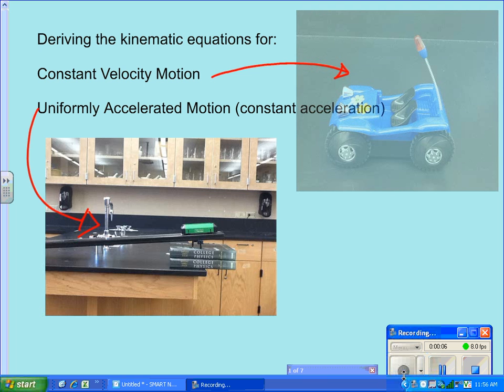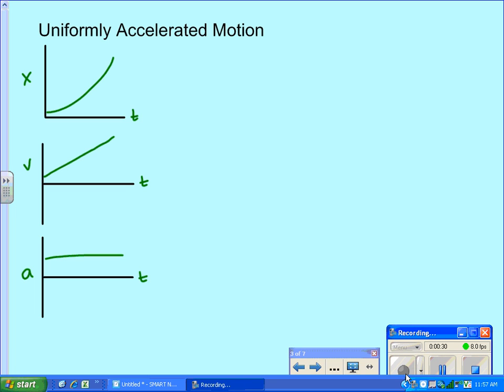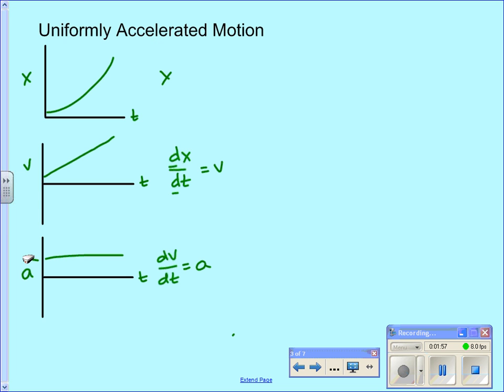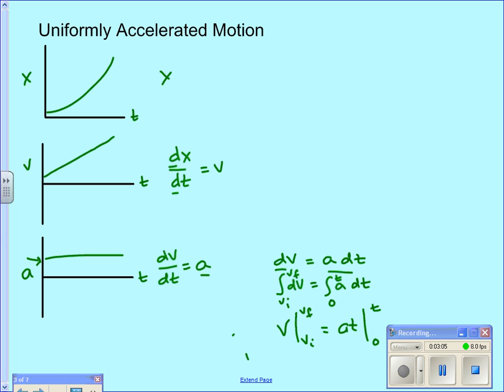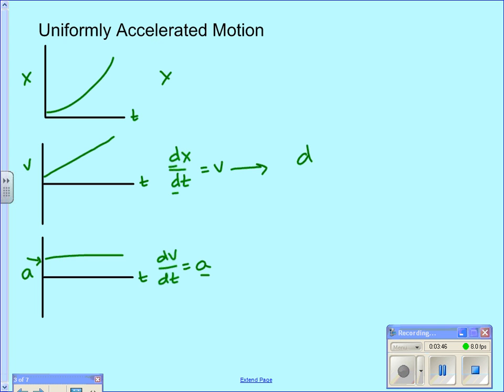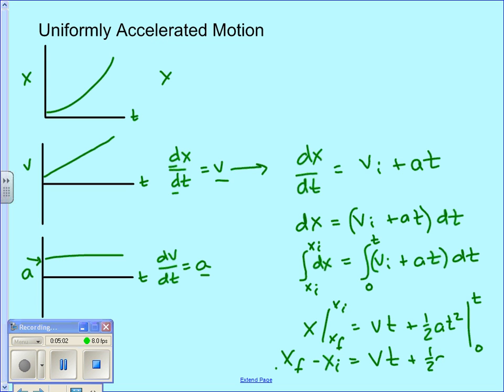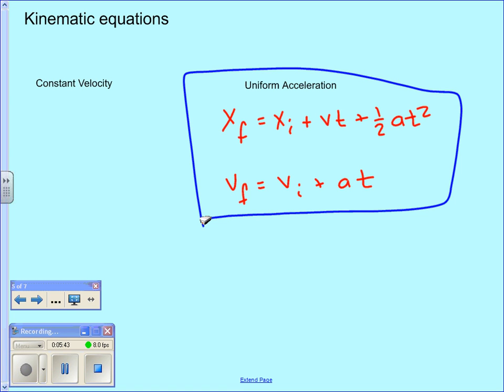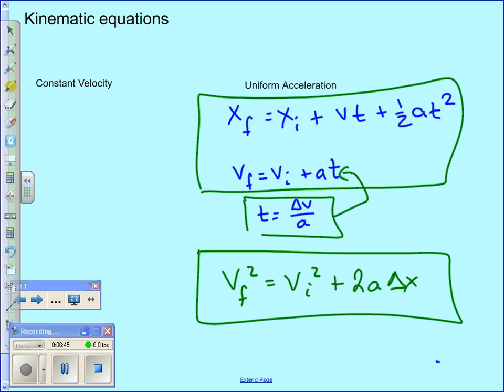Kinematic Equations using CALCULUS